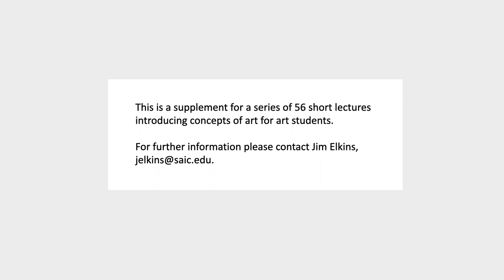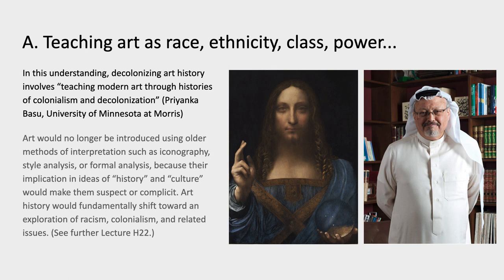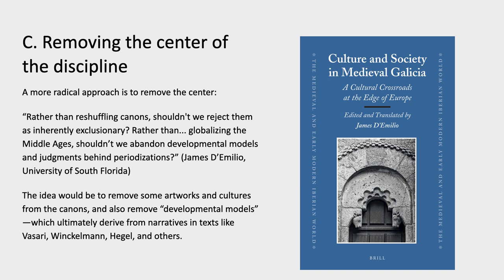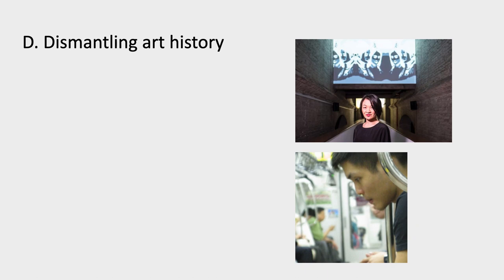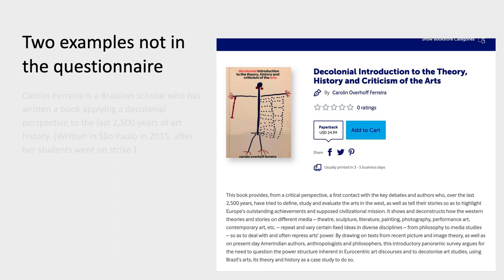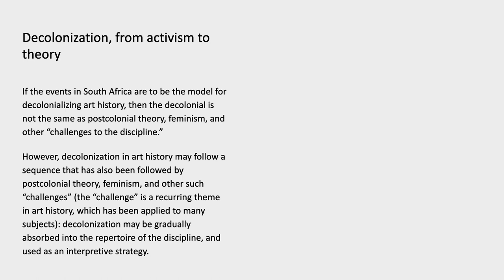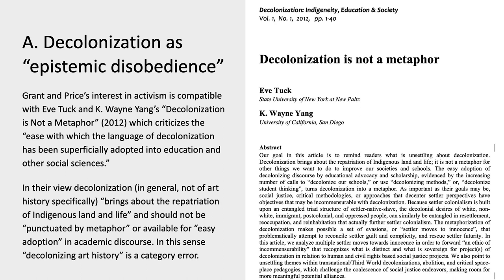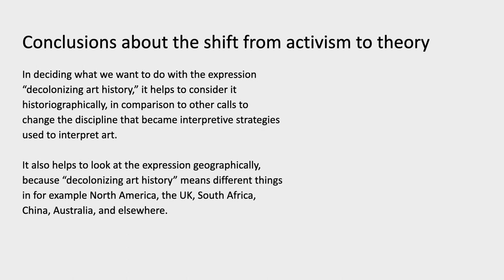Concepts and Problems in the Visual Arts, Lecture C29: Decolonizing art history